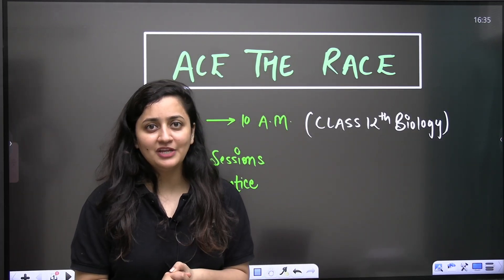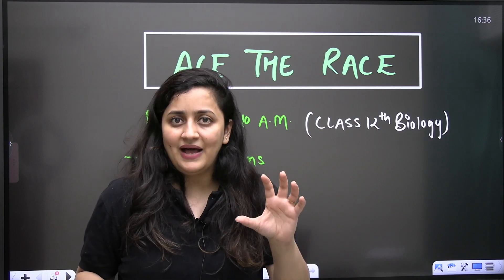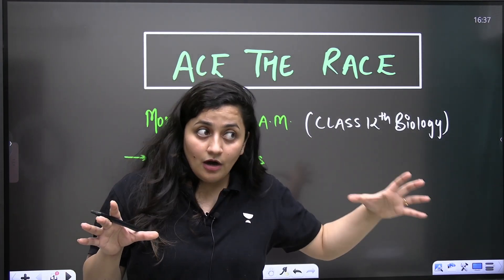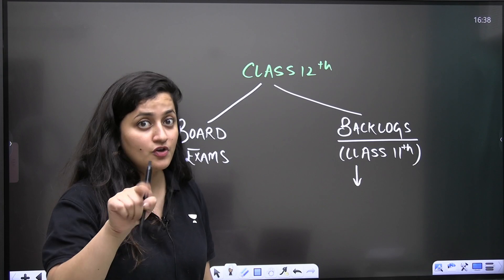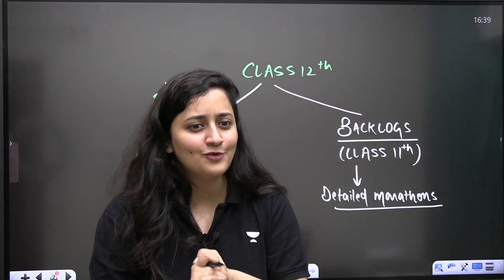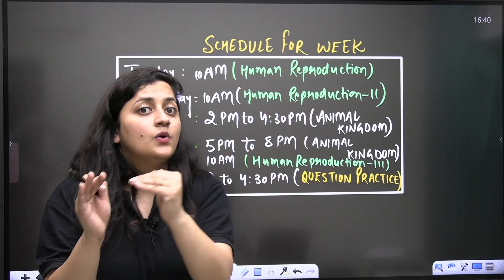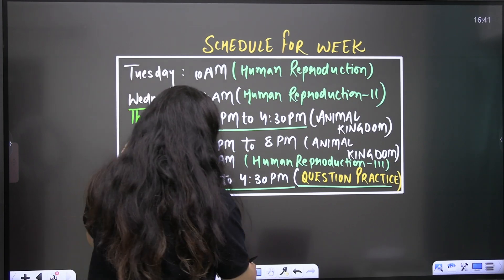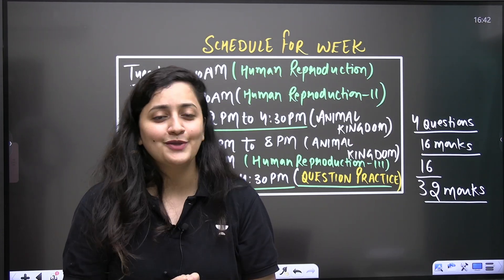In-Depth Strategies Revealed | Ace The Race | NEET 2024/25 | Ambika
In this video, we're going to announce detailed sessions for Biology! This is an in-depth strategy guide that will help you NEET 2024.

You can enroll to Unacademy Subscription and get the following benefits:
1. Learn from your favorite teacher
2. Dedicated DOUBT sessions
3. One Subscription, Unlimited Access to Live Online Classes and Videos
4. Real-time interaction with best-in-class teachers
5. You can ask doubts in live online classes
6. Limited students in each Class
7. Download the videos & watch them offline